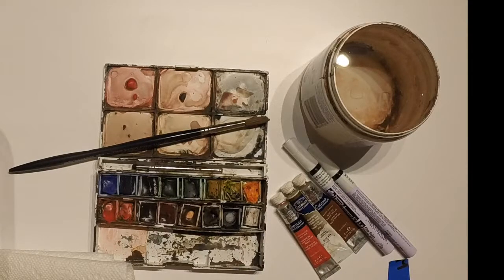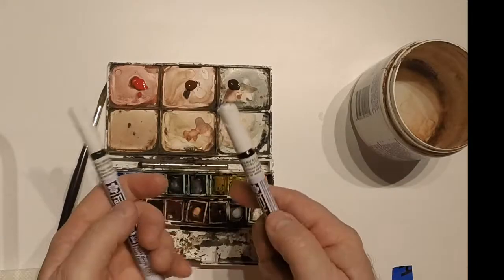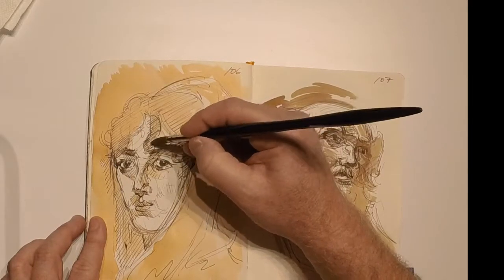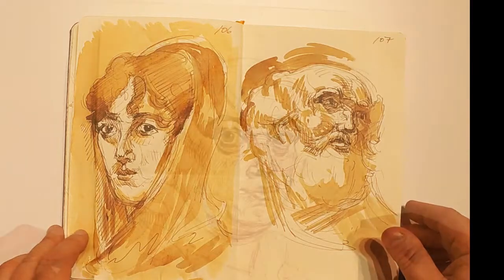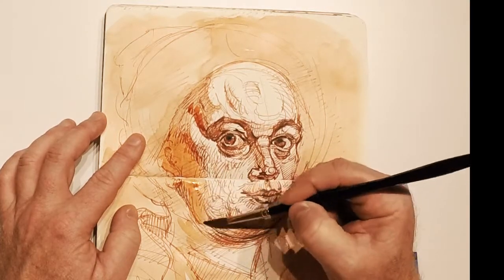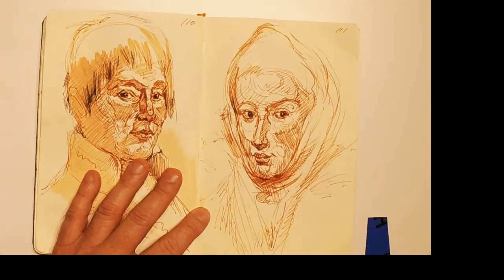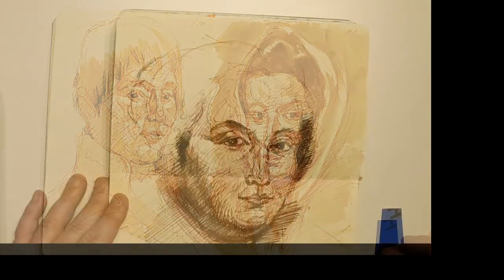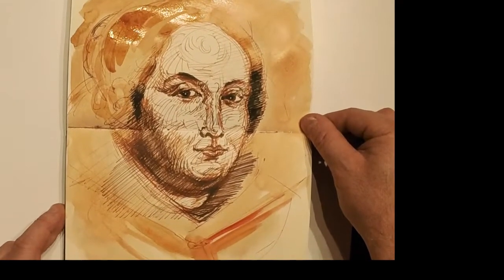ADVANCED ARTIST: Maintaining a Sketchbook #5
**Set your image to 720HD**
Professor Leone demonstrates adding monochromatic watercolor washes to sketches to enhance their light and dark value range, aesthetic, and sketchy/structural finish.